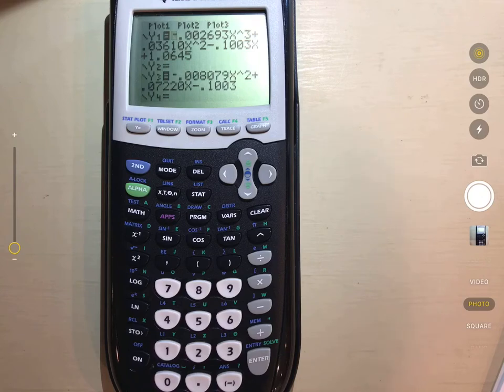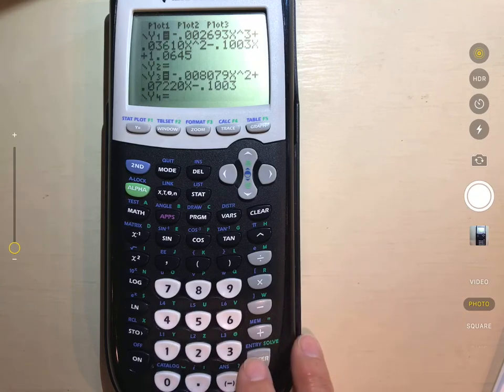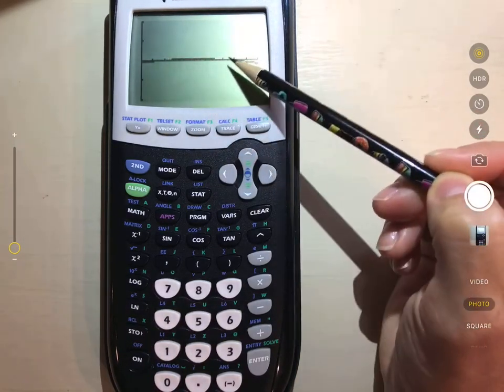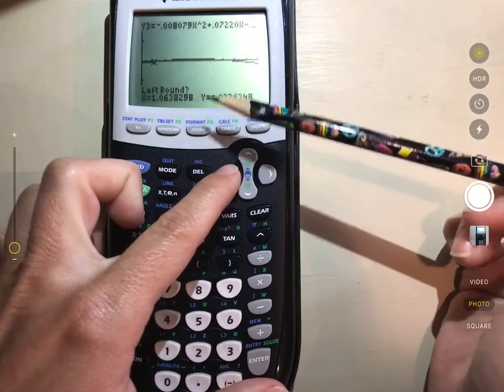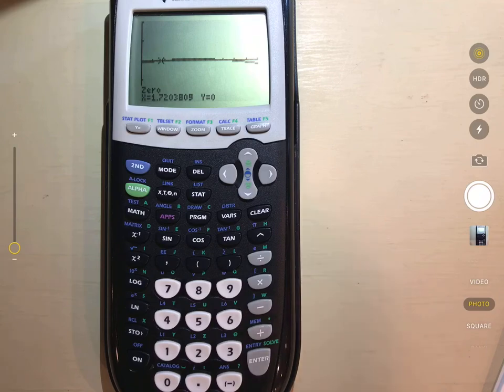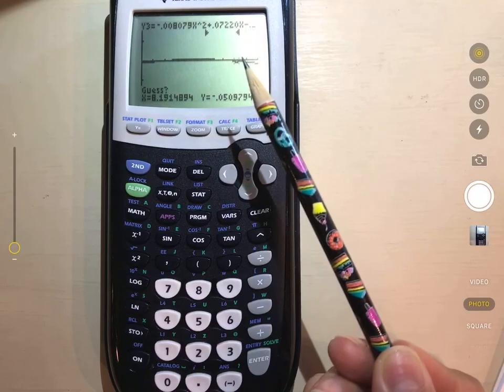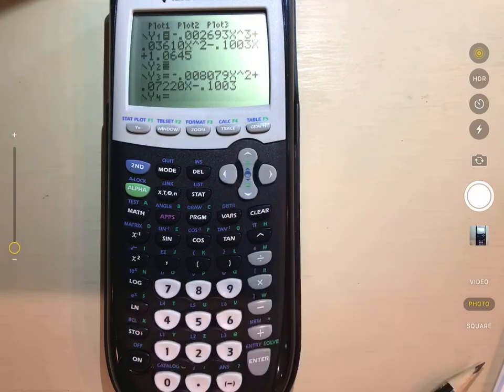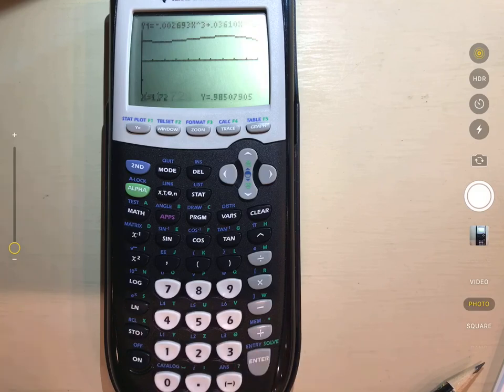MAT212 14.1 CALCULATOR video